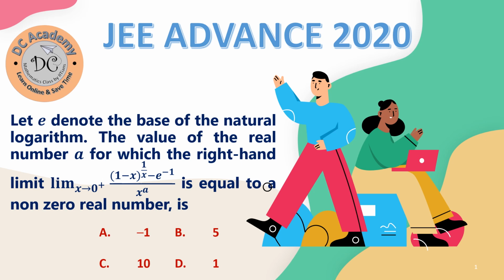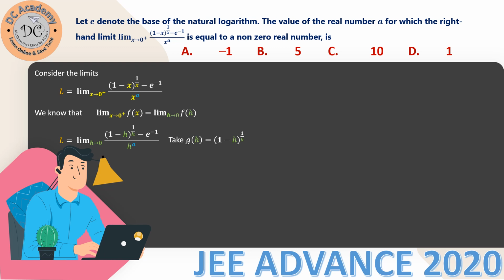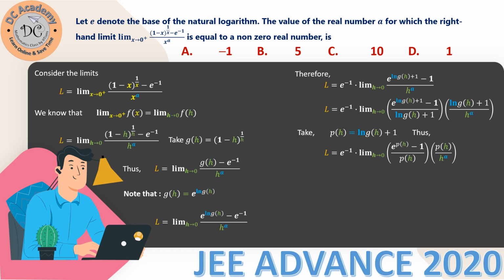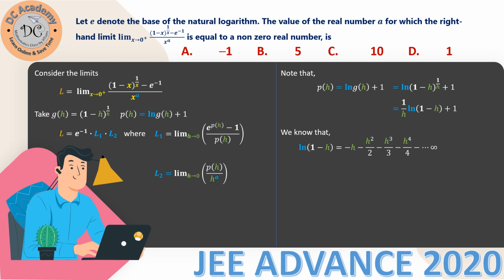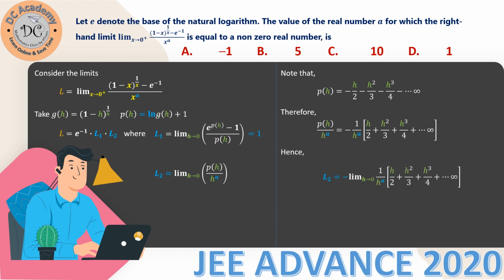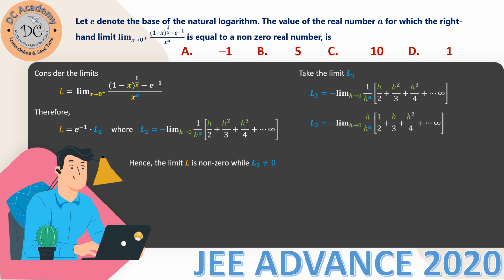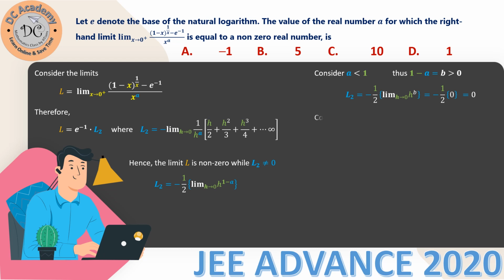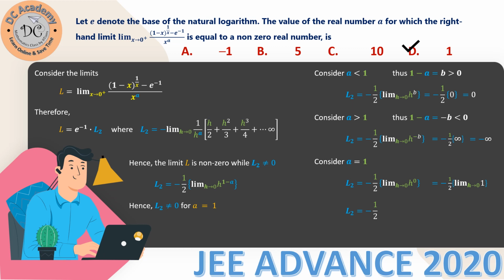JEE ADVANCE 2020 : Let 𝒆 denote the base of the natural logarithm. The value of the real number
Let 𝒆 denote the base of the natural logarithm. The value of the real number 𝒂 for which the right-hand limit 𝐥𝐢𝐦_(𝒙→𝟎^+ ) ((𝟏−𝒙)^(𝟏/𝒙)−𝒆^(−𝟏))/𝒙^𝒂  is equal to a non zero real number, is